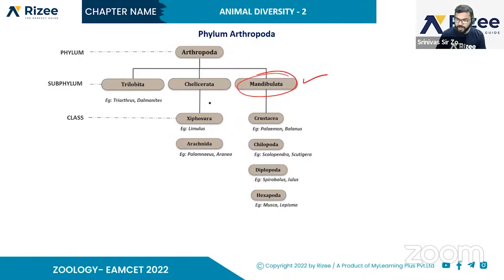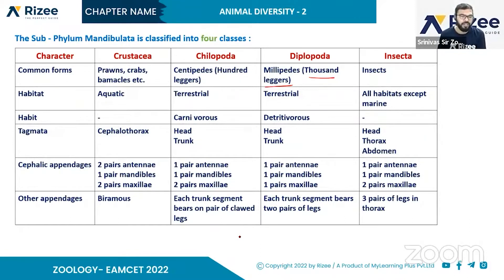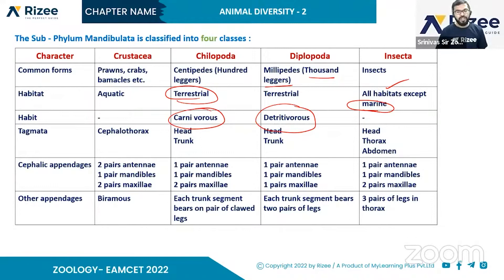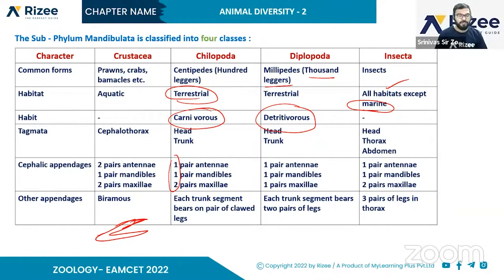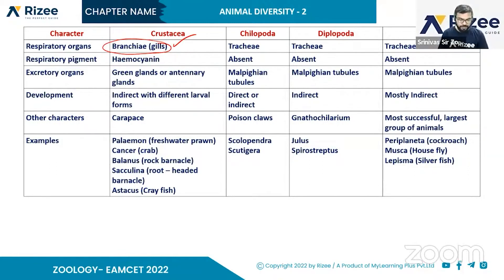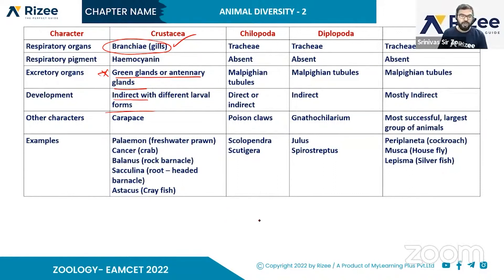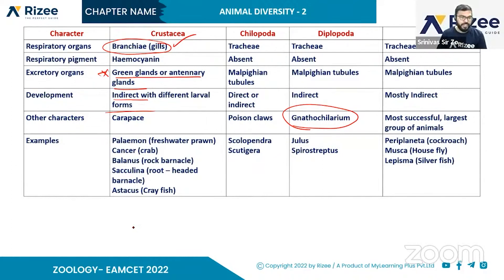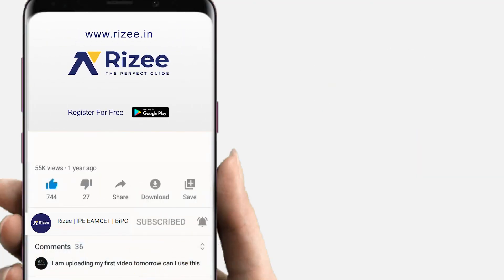Phy : Arthropoda SUB - PHYLUM : MANDIBULATA SUMMARIZED TABLE | Animal Diversity | Zoology | Rizee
In this short clip, Srinivas Sir will explain the Phy : Arthropoda SUB - PHYLUM : MANDIBULATA  SUMMARIZED TABLE  concept from Animal Diversity chapter for EAMCET exams.
Make sure to watch till the end to learn this concept which will  help you score good marks in the EAMCET 2022 exam.
Topic Name      :- Phy : Arthropoda SUB - PHYLUM : MANDIBULATA  SUMMARIZED TABLE
Chapter Name  :- Animal Diversity